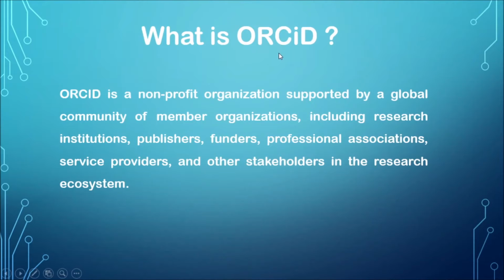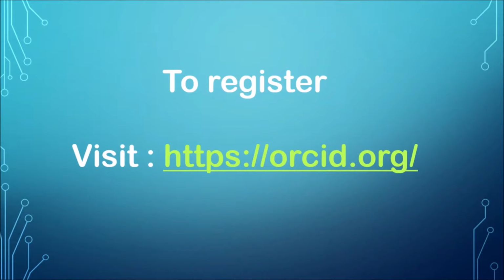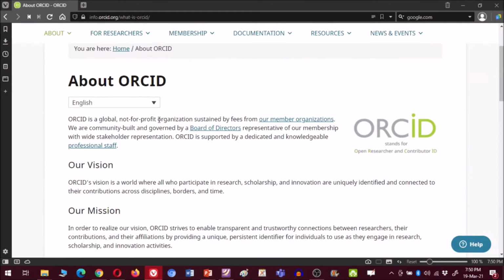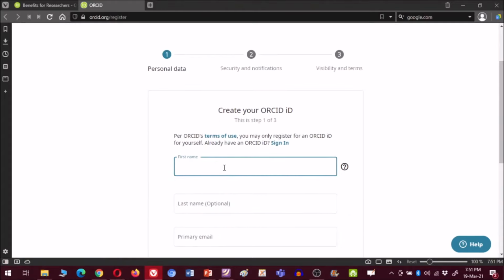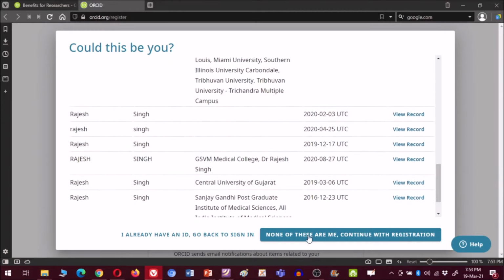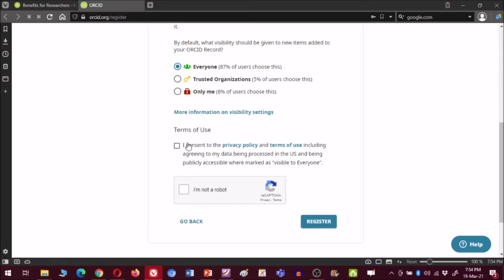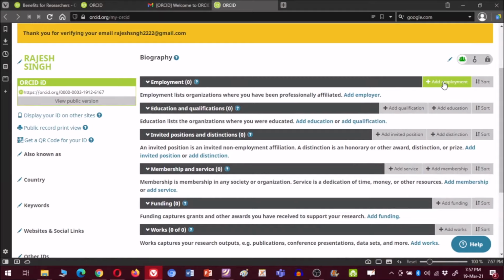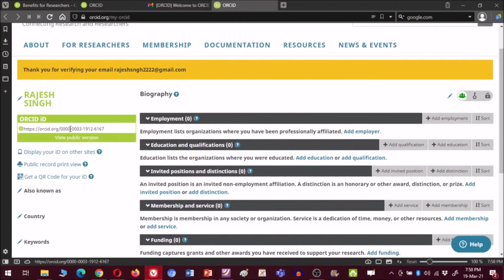ORCID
Dr. Rajesh Singh
Ramanujan College